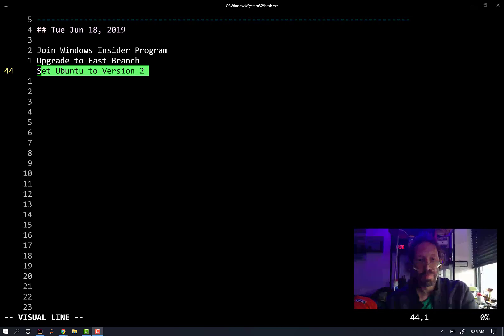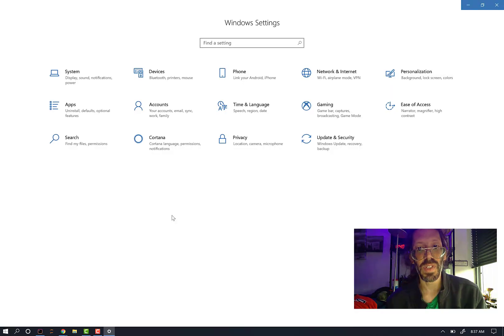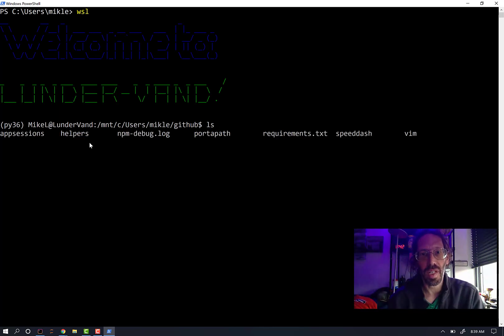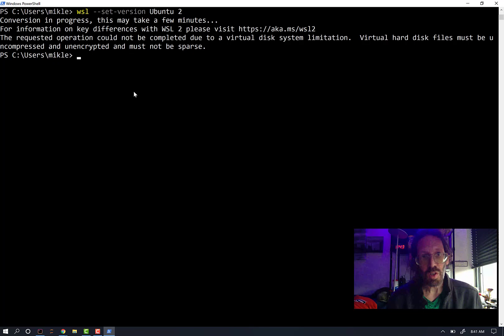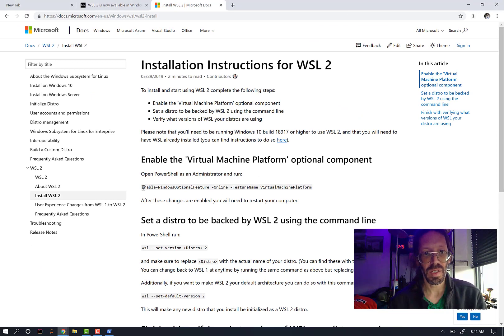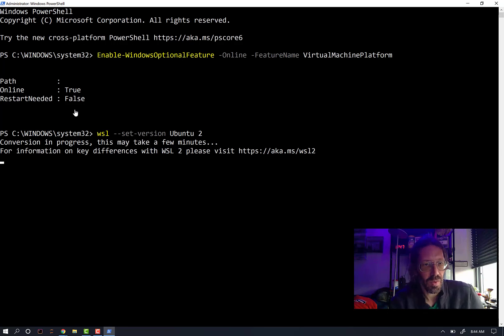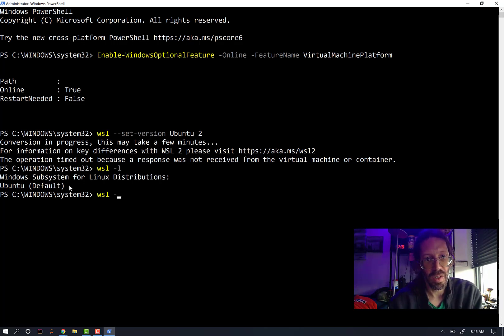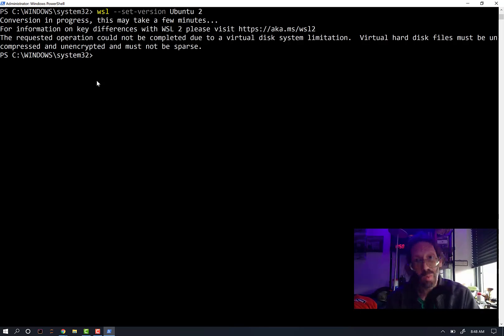Failed WSL to WSL 2 Ubuntu Upgrade (stay tuned)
This is the next video in my continuing journey to get the new Windows Subsystem for Linux (WSL 2) installed. I now have Windows 10 build 18917 installed from the Insider Fast Ring and tried executing the wsl --set-version command to upgrade my existing Unbutu installation to WSL 2. No love. Next video I'll have this solved.